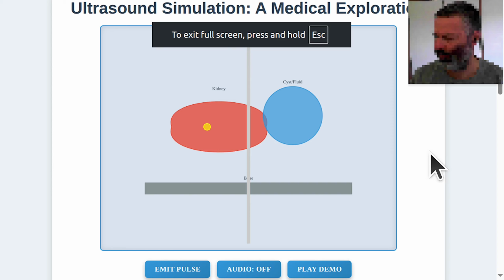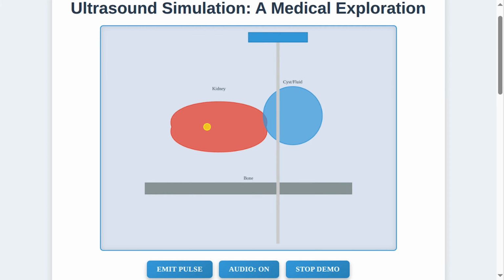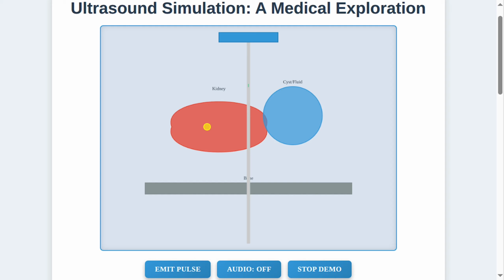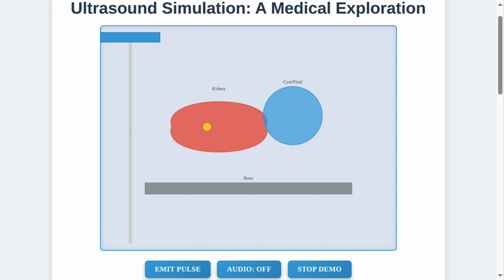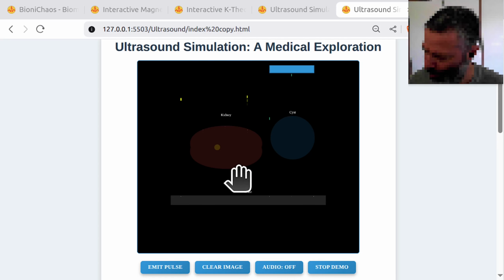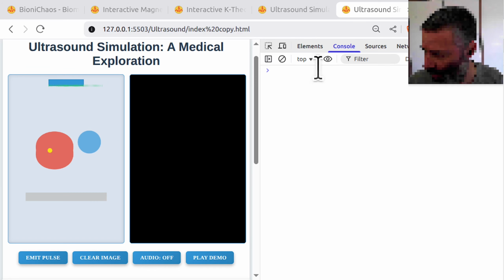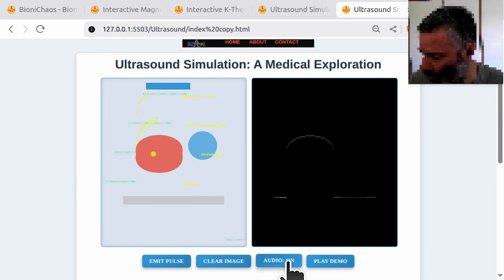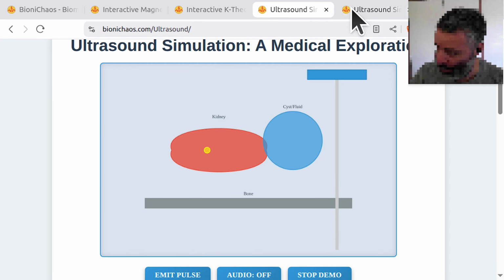AI-Powered Ultrasound Simulation: Web Dev & JavaScript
Web-Based Ultrasound Simulation: Implementing Real-Time Grayscale Image Reconstruction

Explore the process of enhancing an interactive web-based ultrasound simulation
using AI! This video documents the journey of taking a basic medical simulation
and collaborating with an AI to add layers of realism and educational value. We
start with a simple model of a kidney, cyst, and bone, and then dive into the
AI's suggestions for improvement.

See how we implement features like a dual-panel display, which separates the
physics of the sound waves from the realistic, reconstructed grayscale image
you'd see on an actual ultrasound machine. We discuss how different tissues and
objects—like soft tissue, fluid-filled cysts, bone, and even a kidney
stone—should appear based on their echogenicity (hyperechoic, isoechoic,
anechoic). You'll see the development process, including a few unexpected
results, and the final, more sophisticated simulation in action.

This is a great watch for anyone interested in web development, JavaScript,
AI-assisted coding, biomedical engineering, and creating interactive educational
tools. Try the simulation for yourself at bionichaos.com!

00:00 Introduction to the Ultrasound Simulation 00:20 AI suggestions for
simulation improvement 1:37 Enhancing visuals: Grayscale & sound wave animation
2:16 Concept: Reproducing the image from echoes 3:00 Concept: Dual-panel for
physics & reconstructed image 4:19 Representing a kidney stone in the simulation
4:54 AI-generated prompt for the developer 6:37 Developer review: The goal & the
missing piece 7:02 First AI-generated update: What went wrong? 8:38 Second AI
update: Dual-panel display & grayscale reconstruction 9:50 Real-time image
reconstruction in action 10:48 How to use the new simulation: A breakdown 12:13
Testing the new audio feedback feature 12:44 Explore more simulations on
BioniChaos